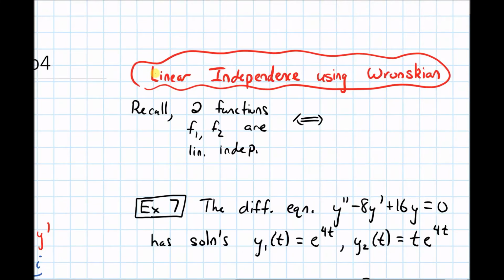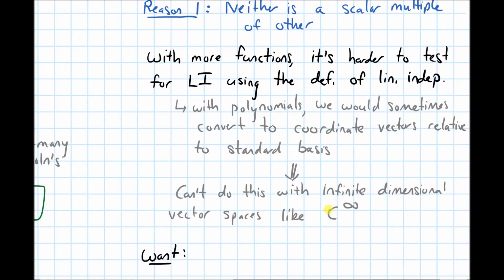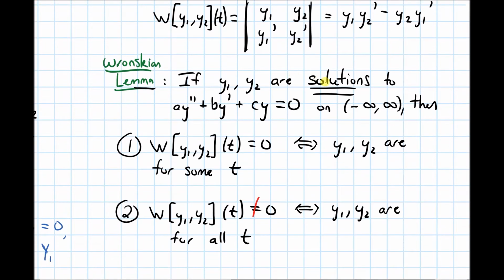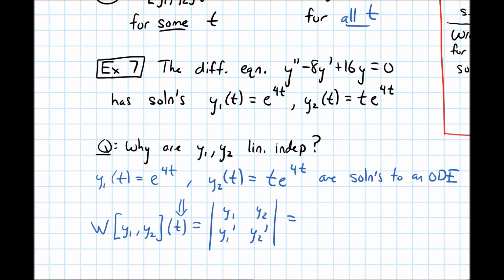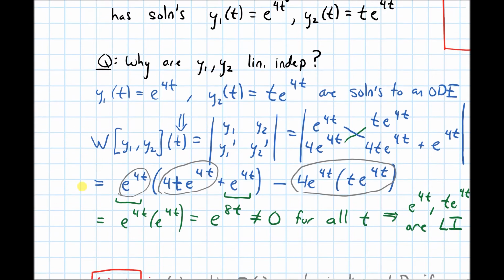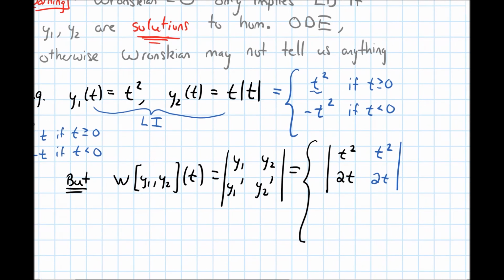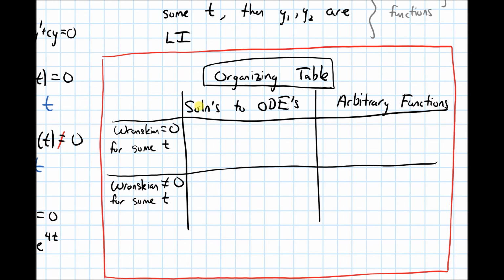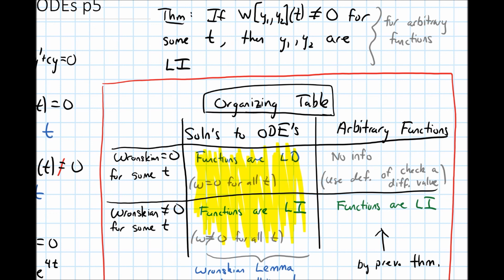Diff Eq's 4.2-4.3 Second Order ODEs--Linear Independence with Wronskian (Video 6)